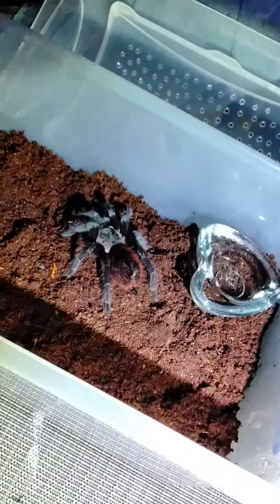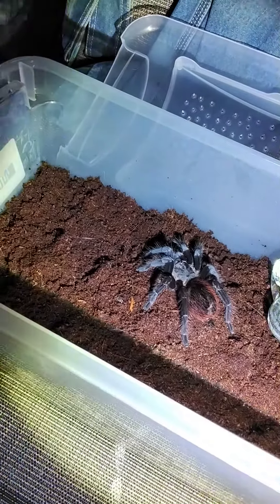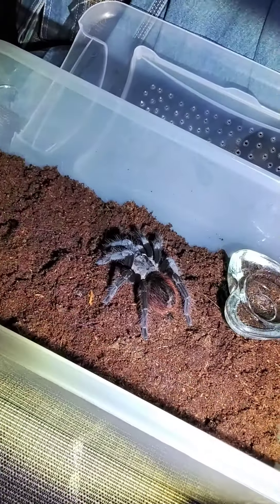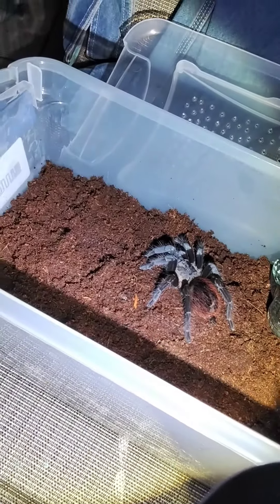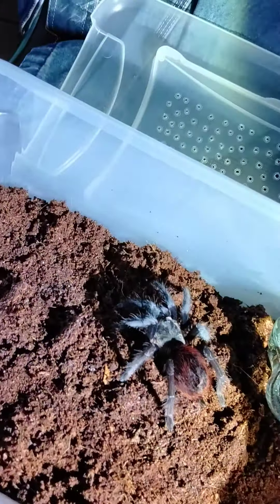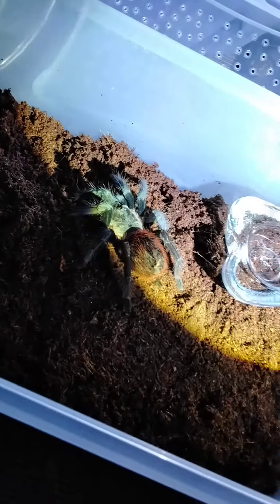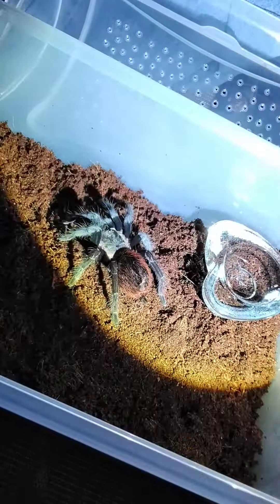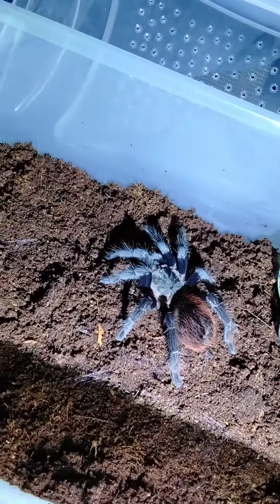discord roaches can live with tarantulas I've tried this for months they are fine